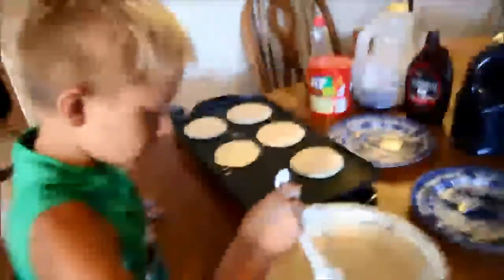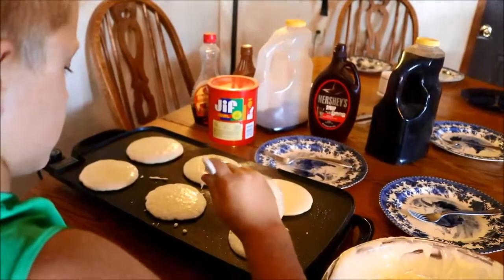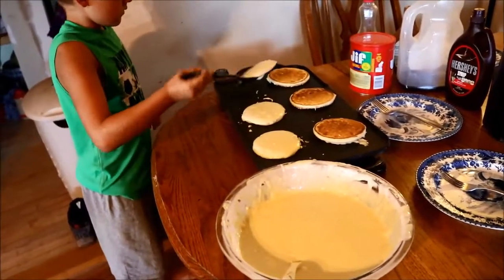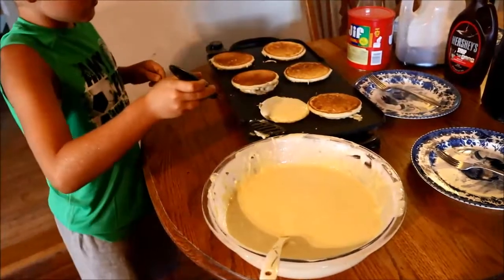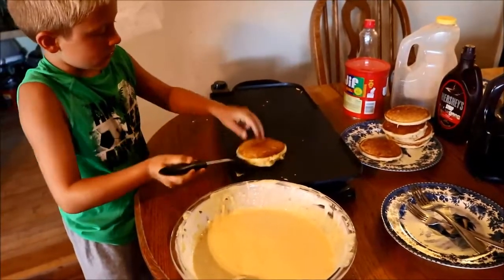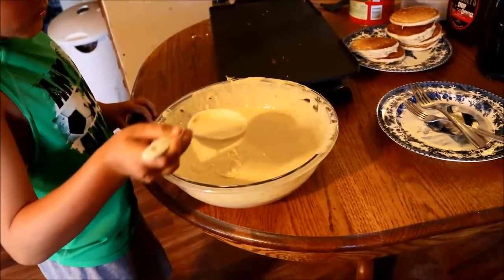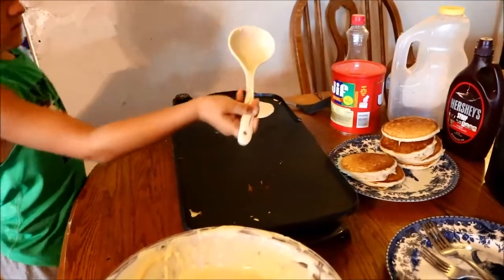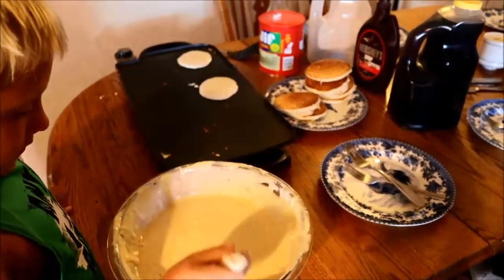8 year old Rylan, makes pancakes at Grandma's.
Levi, Juri, Chyanne, and Rylan .. can now whip up a batch of pancakes without instructions.
Heat griddle to 350*
The basic recipe no matter how many you will be making depends on how many eggs you have.. or will need to use.
6 eggs requires 6 cups of bisquick, and 3 cups of milk and will make 28 4 inch pancakes.
if you have 2 eggs, you will use equal cups of Bisquick (2 cups) and half the measure of milk. (1 cuo)
2 parts eggs, 2 parts bisquick, 1 part milk.. will get you a batch of light and fluffy pancakes every time.
I showed Rylan how to "flip a Flapjack" ... but told him he will have to make lots of pancakes the "standard way" before he learns to flip them in the air.
You did GREAT Rylan!